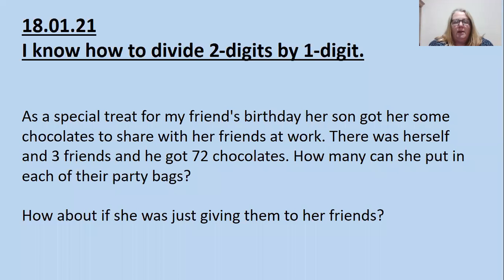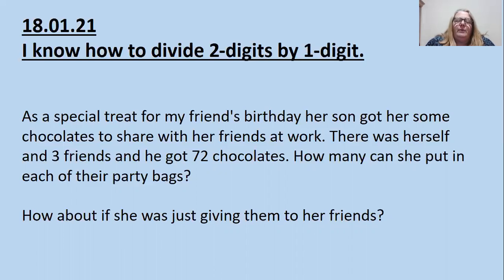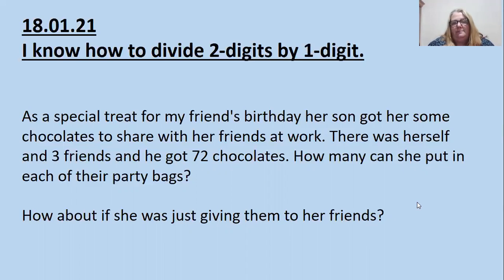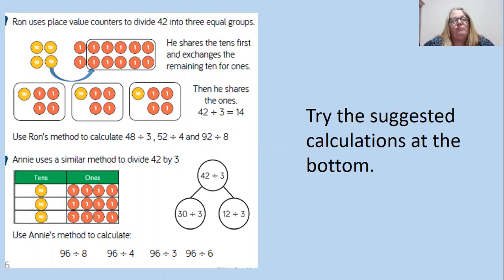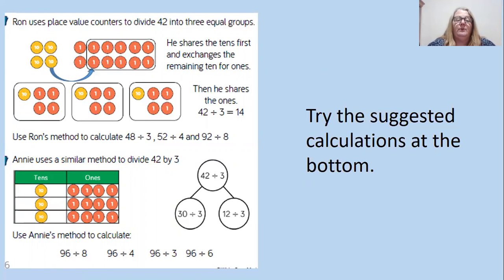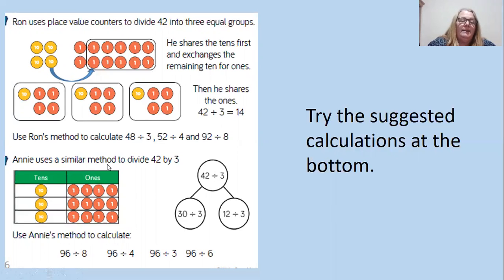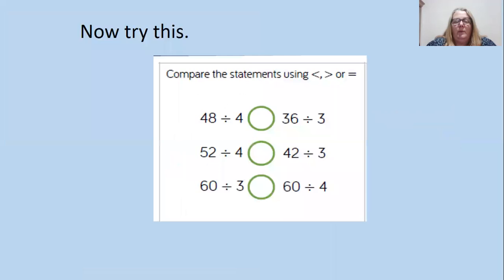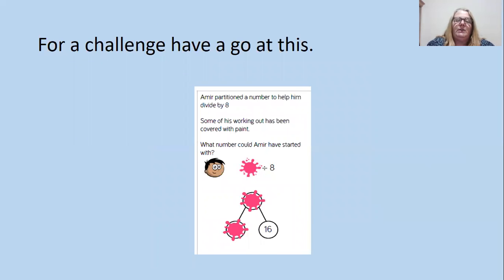Year 4 maths 18 01 21